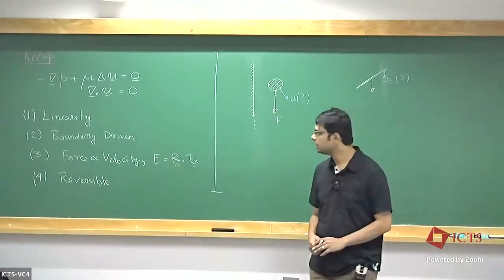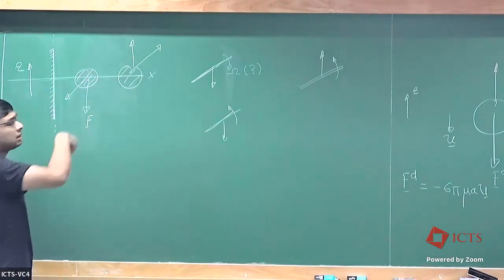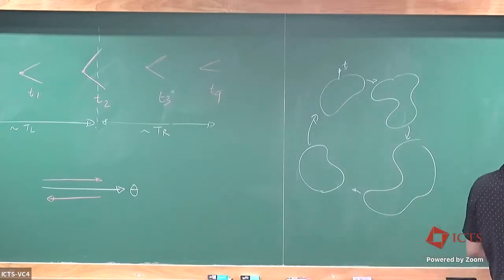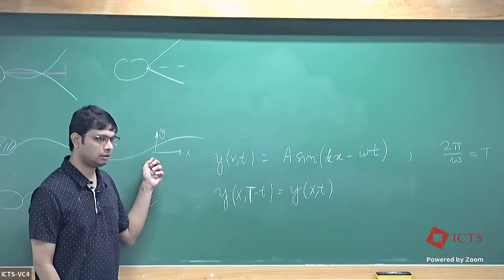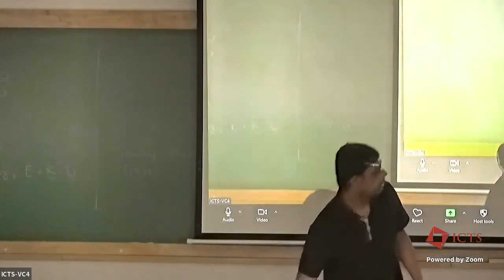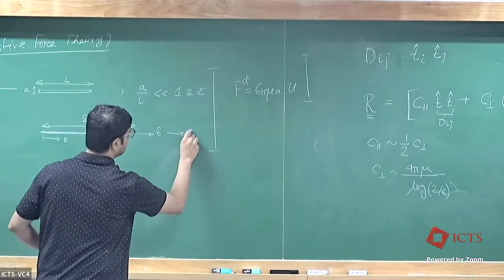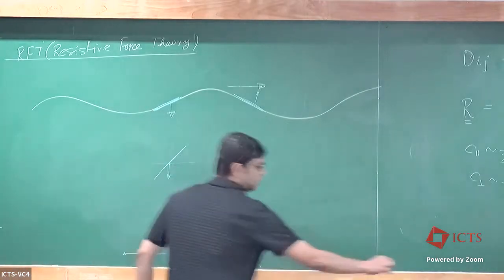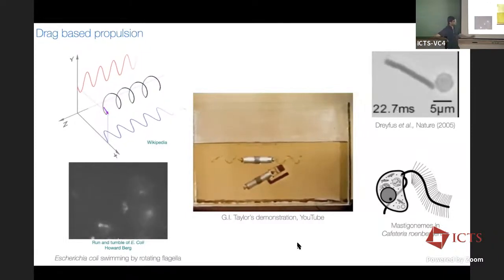Dynamics of Biological Systems (Lecture 6) by Brato Chakrabarti